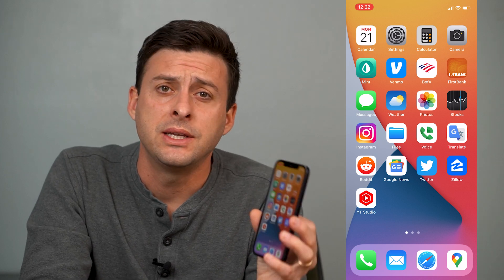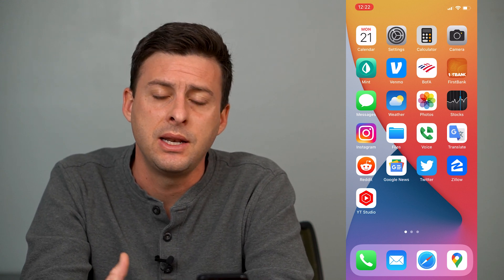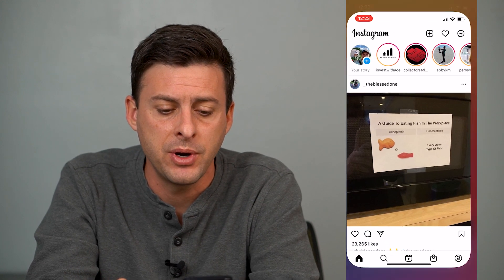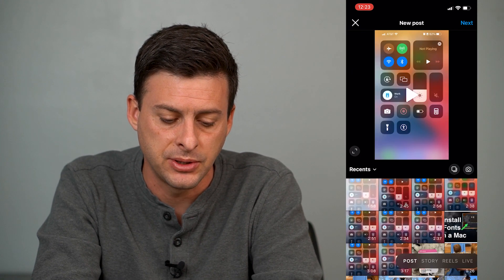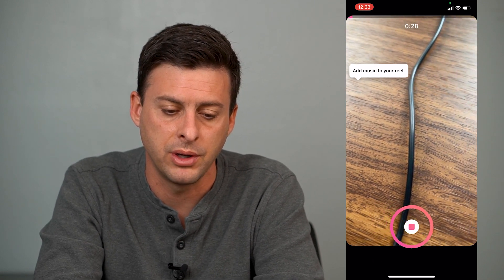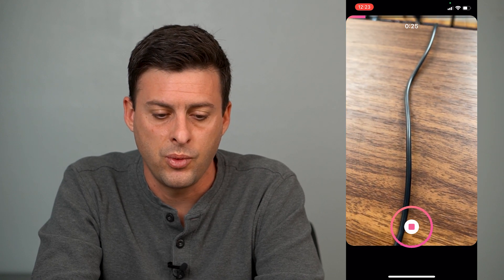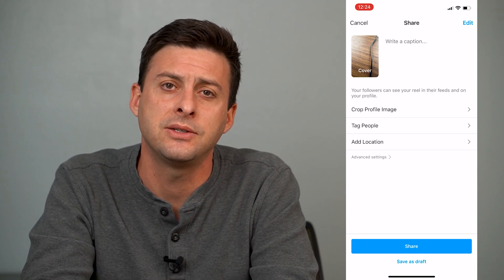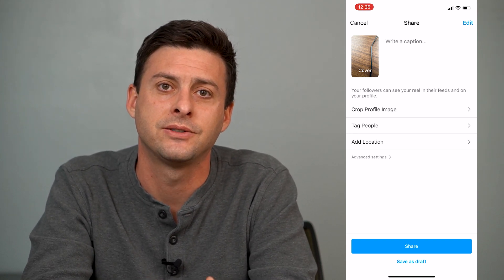How To Find My Reel DRAFTS On Instagram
Let's find your reel drafts on Instagram so you can edit, post, or delete them on iPhone or Android.